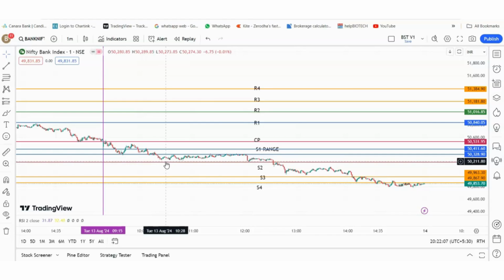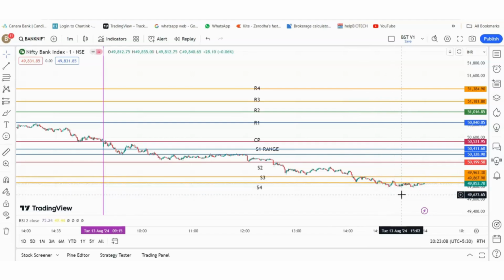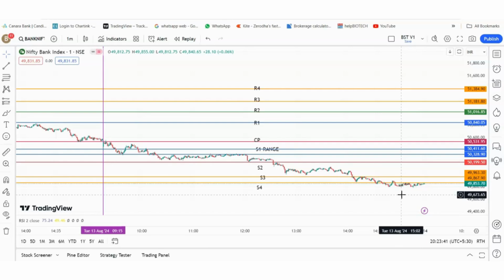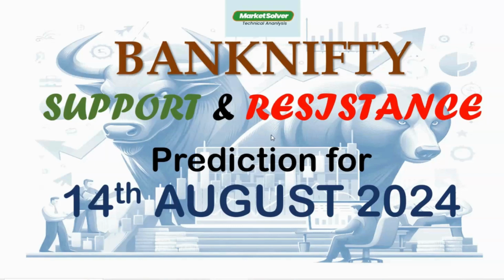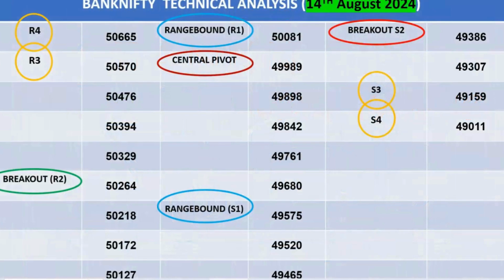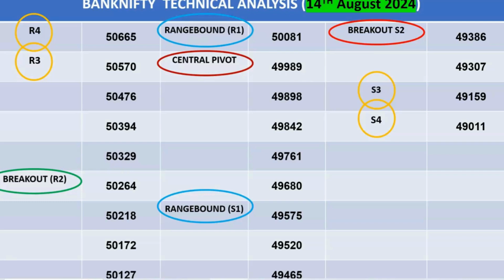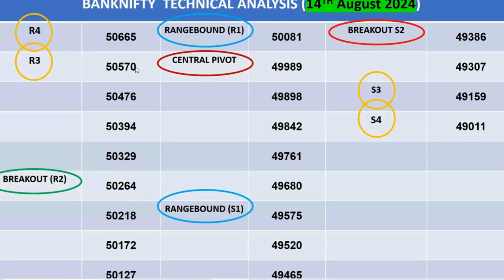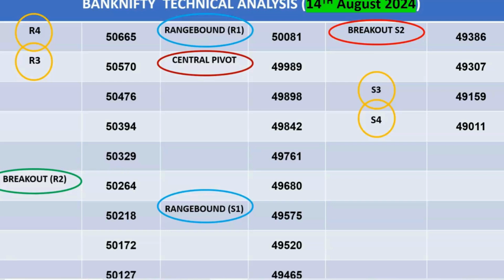BANKNIFTY ANALYSIS FOR TOMORROW 14TH AUGUST 2024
THE VIDEOS IN THIS CHANNEL PREDICT FUTURE SUPPORT AND RESISTANCE LEVEL OF BANKNIFTY. TECHNICAL ANALYSIS HAS BEEN USED TO PREDICT PRICE MOVEMENTS TO HELP TRADING AND PAPER TRADING